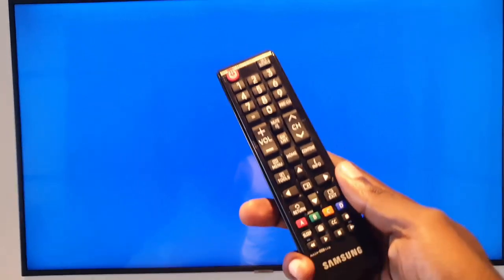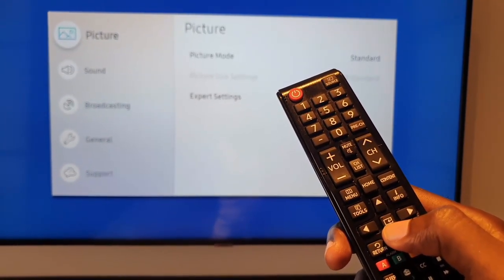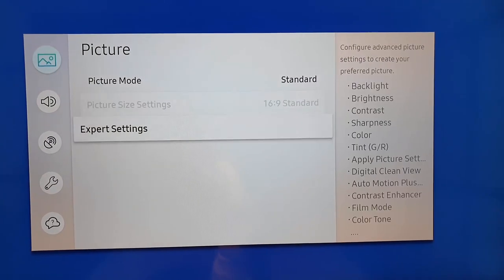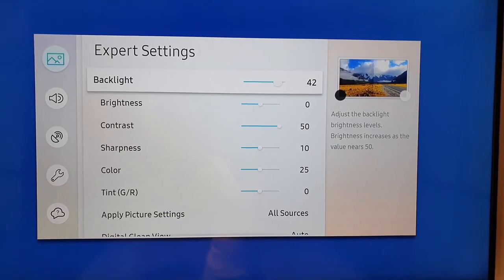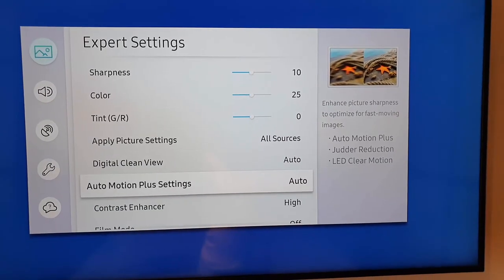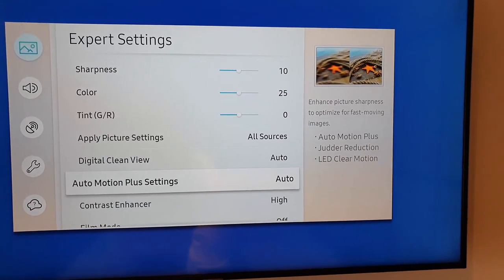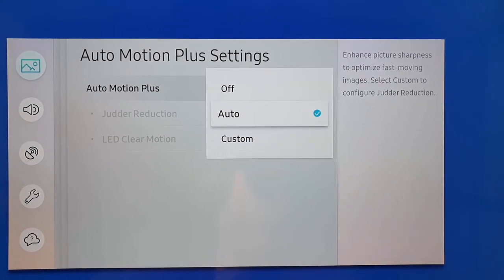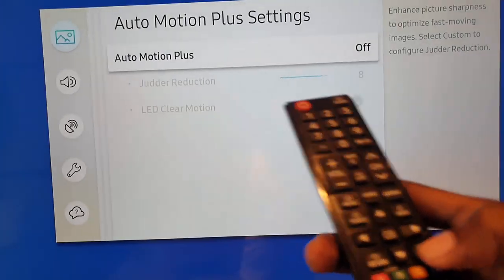Soap Opera Effect on Samsung TV Fix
This tutorial will show you Soap Opera Effect on Samsung TV Fix. This can also apply to other brands as well. The Soap Opera Effect makes your Movies or TV shows look like they were recorded with a regular Home Camera or look like a Soap Opera in other words.